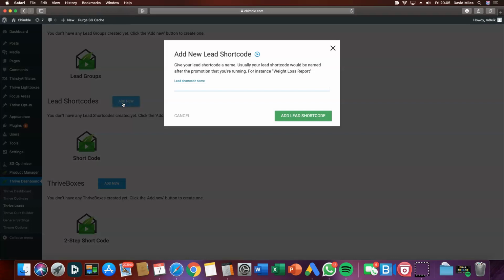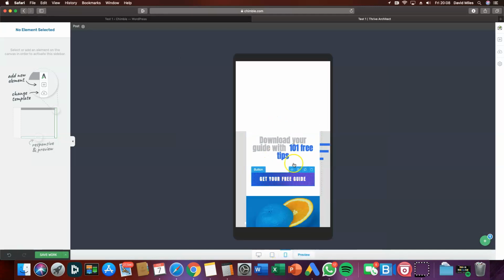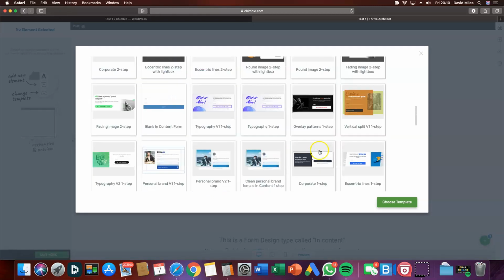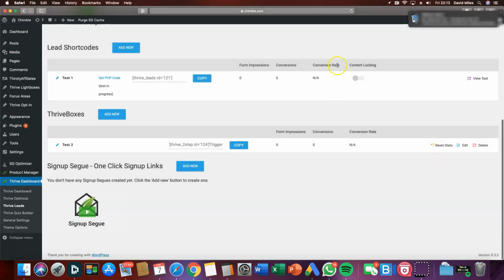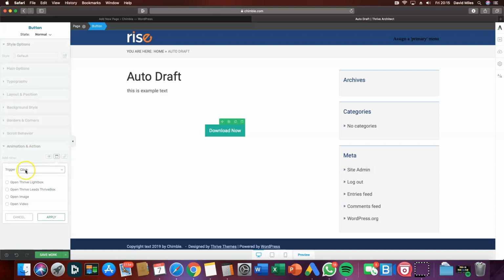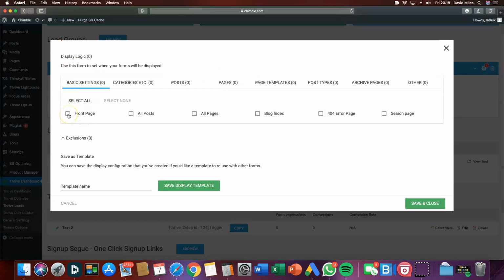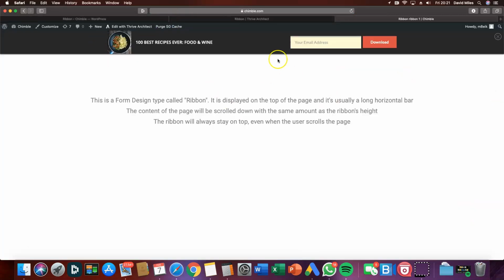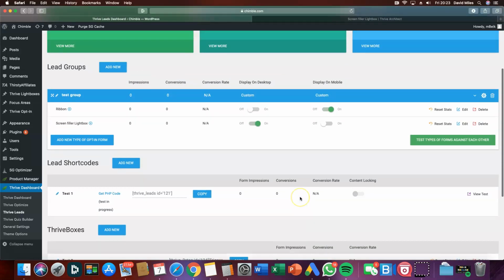Understanding the different options in Thrive Leads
Thrive Leads is a fantastic tool for adding opt-in forms to your WordPress website. But what do all the options mean? When should you use a Lead Group and when should you use ThriveBoxes?

This video explains the differences and shows you how to create opt-in forms using each of the three methods available in Thrive Leads.